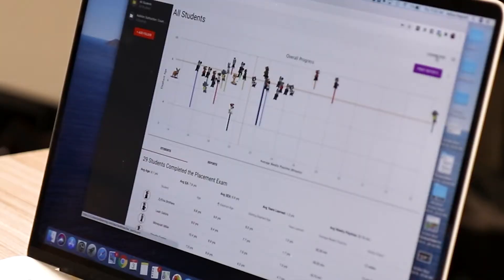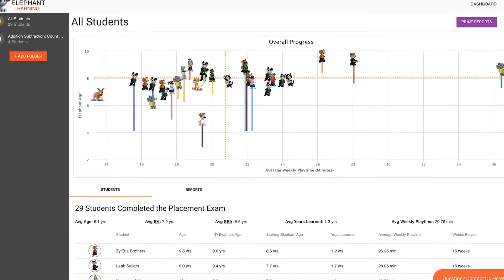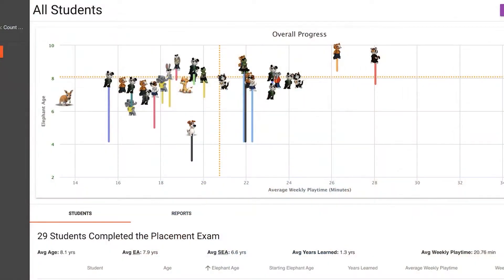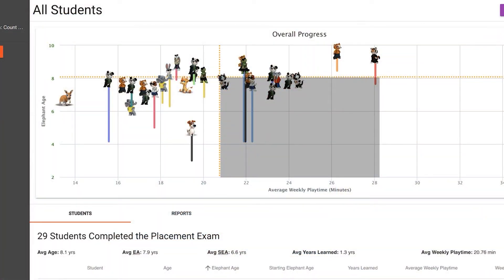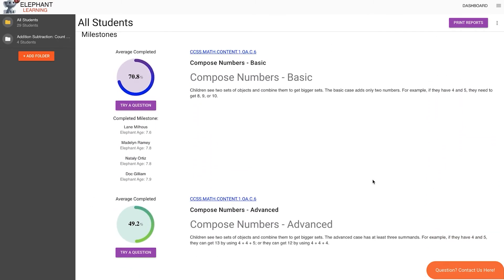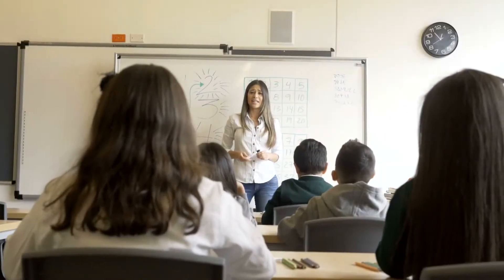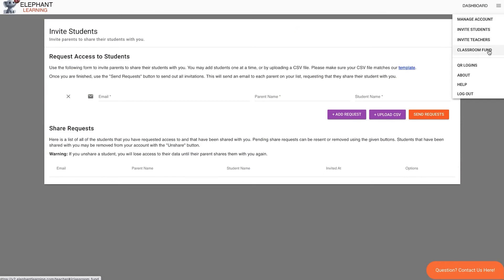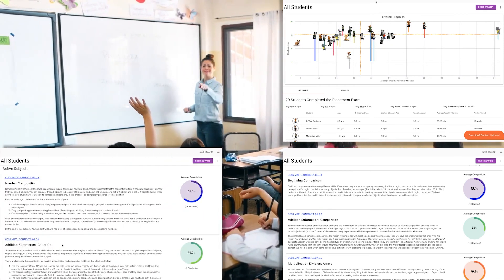THE best math teaching tool for your classroom for in 2020! | Elephant Learning Teacher Portal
The Elephant Learning Teacher Portal is a free resource.

Within your free Teacher Portal you will also find:

- A wealth of free math educational resources.
- A dashboard where you can pinpoint exactly each student's particular skill level.
- Tools to allow you to give individual support and help you manage the exceptions.
- Worksheets and lesson planning help customized for each individual student.
- Teacher coaching and resources.

All at no cost to you.

And it still gets even better…

Because, if you choose to use the Elephant Learning Teacher Portal and invite other parents to use the system, we will award you with a referral bonus of 30% which you can use any way you wish.

As a result of the world-wide pandemic we saw a need for teachers to be able to manage individualized learning remotely.

And we wanted to do our part to help our students and teachers.

So we built the Teacher Portal to help teachers manage an entire classroom of students - and are making it available to teachers at no cost.

It is our way of thanking you for all your hard work and dedication.

Read about more amazing family experiences with the Elephant Learning Math Academy